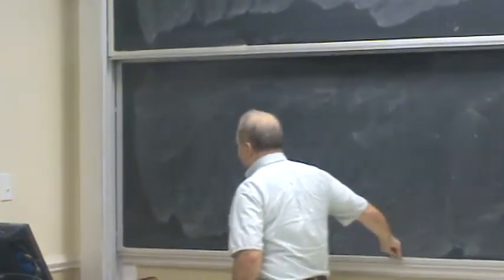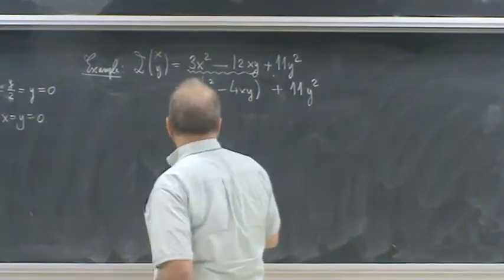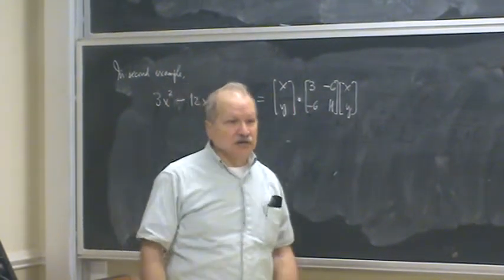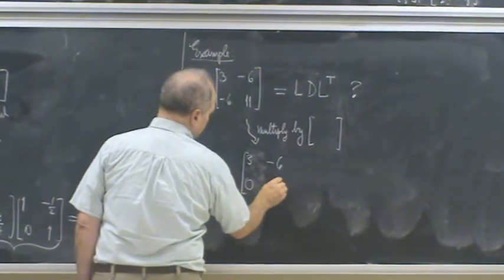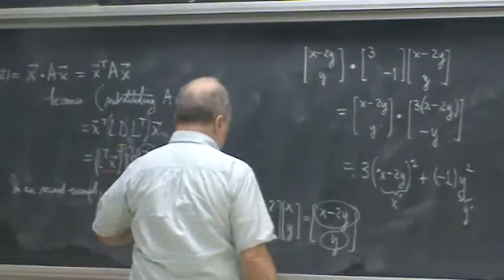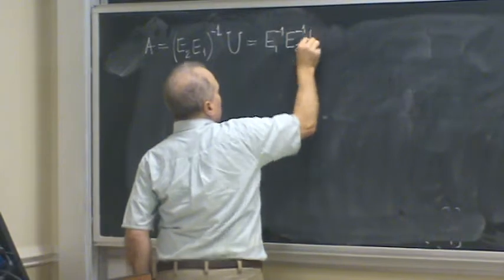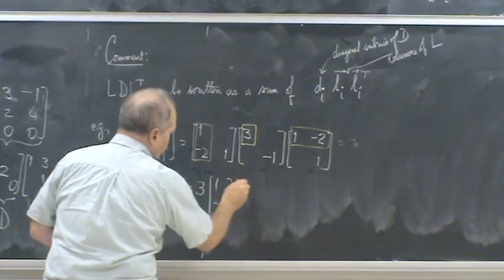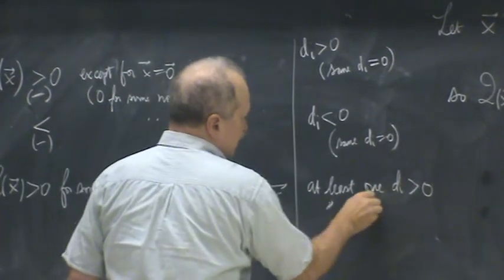Shifrin Math 3500 Day 47: Quadratic Forms & Completing the Square